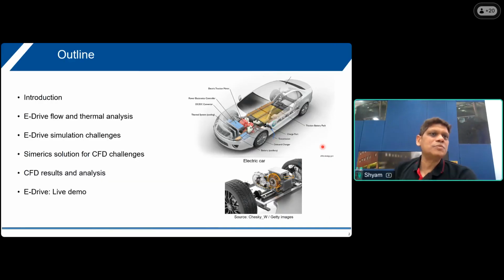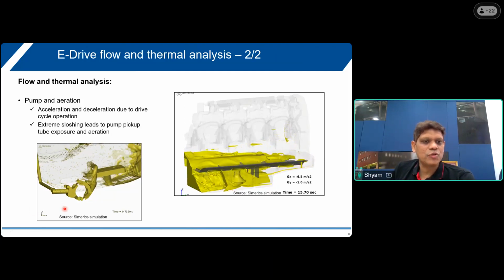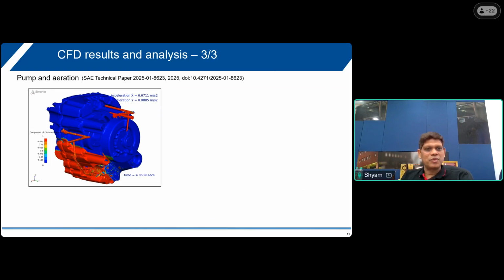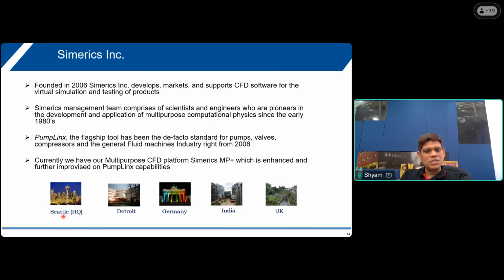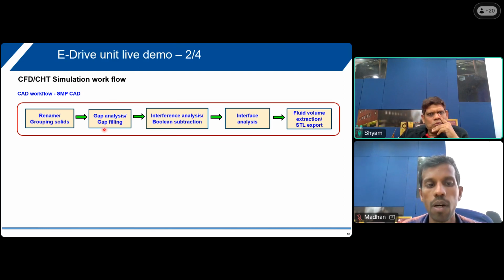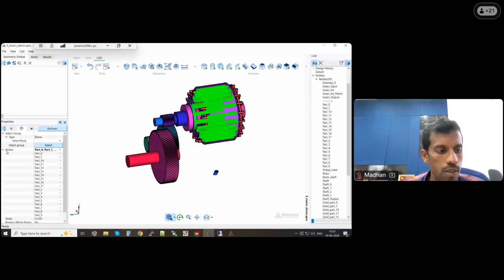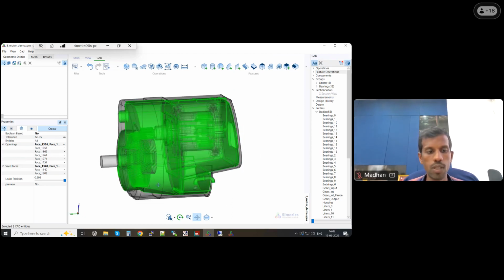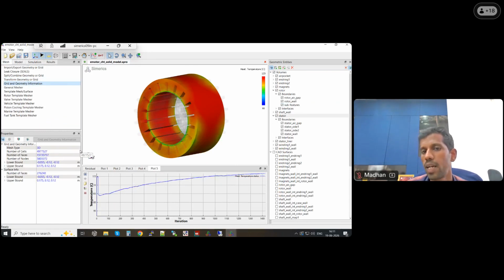Simerics Webinar Series 2026 : E Drive Simulation From Advanced Lubrication to Thermal Management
In this webinar, we explore advanced simulation techniques for managing heat dissipation in electric drive units. Dr. Shyam Sundar Pasunurthi and Dr. Madan Kumar Paulraj share their expertise in CFD and fluid dynamics, demonstrating practical tools and strategies for efficient thermal management.

🔑 Key Topics Covered:
E-Drive Challenges: Understanding the complex simulation requirements for high power density units, including gearboxes, rotors, and pumps.
Thermal Management: How to effectively manage heat generation in electric drive units through direct oil cooling and advanced simulation techniques.
Lubrication & Aeration: Strategies for modeling complex oil splashing phenomena, spin losses, and pump aeration performance.
Efficient Workflow: A live demonstration of Simerics software, showcasing how to automate CAD cleanup, extract fluid volumes, and set up coupled heat transfer simulations to reduce setup time and runtime significantly.

Timestamps:
00:00 - Introduction to Speakers
04:53 - Overview of E-Drive Simulation & Cooling Technologies
15:28 - Simulation Challenges (Lubrication, Thermal, Aeration)
17:31 - Simerics CFD Solutions
20:24 - Published CFD Results & Analysis
33:05 - Live Demo: CAD Setup, Interference Analysis & Domain Extraction